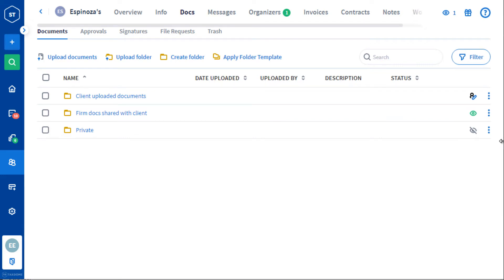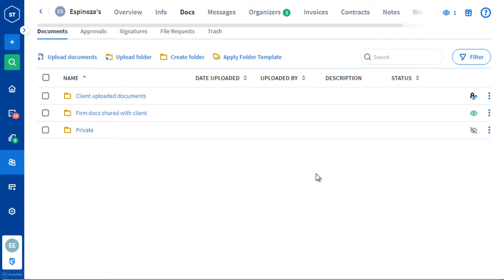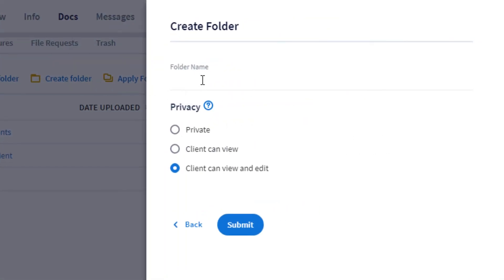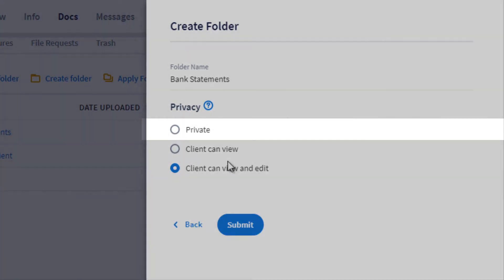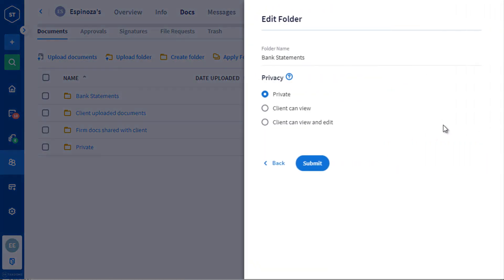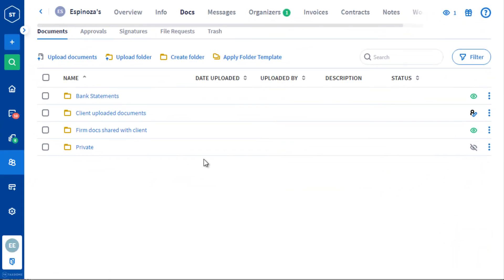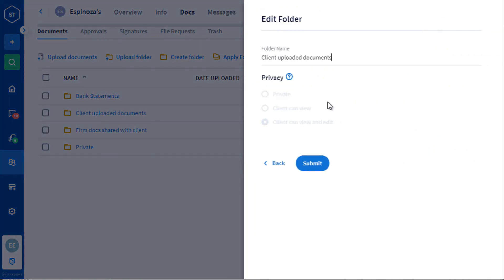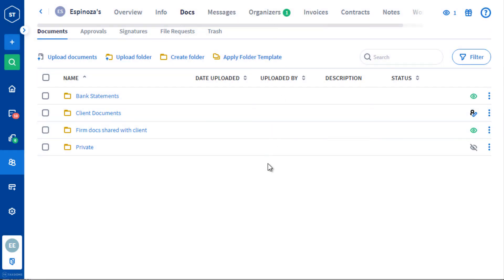Flexible Top-Level Folders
Finally, you can create and edit top-level folders!
Create as many top-level folders as you need and name them as you want. You can also rename the old ones.
You can have several root folders with the same privacy settings. For example, each employee can create a folder for their prepared documents.
The only folder you can't change privacy settings for is Client uploaded documents since our clients have to have a directory to upload their files to.